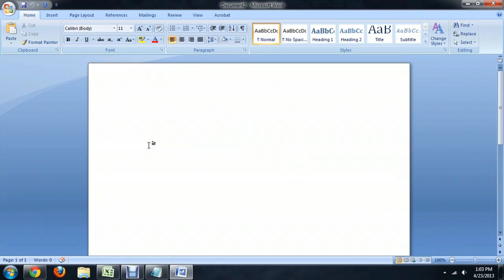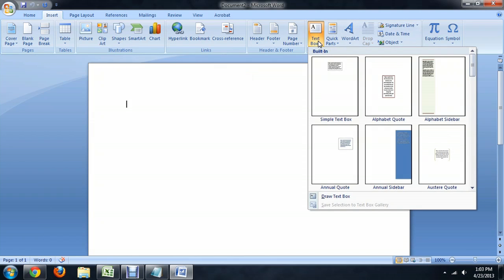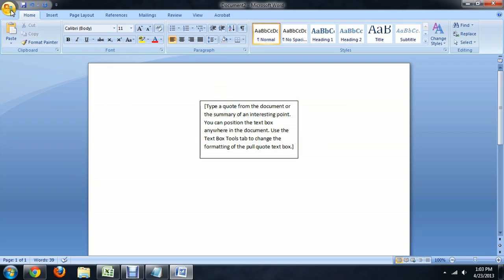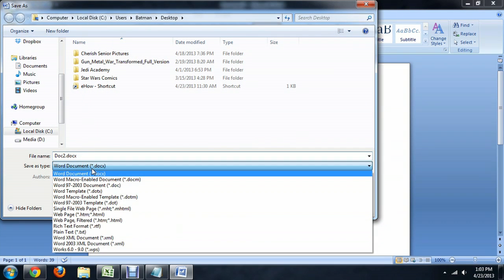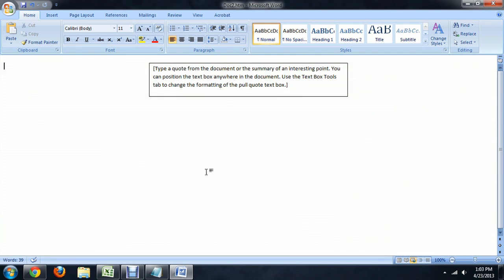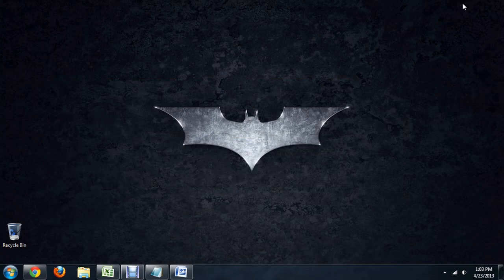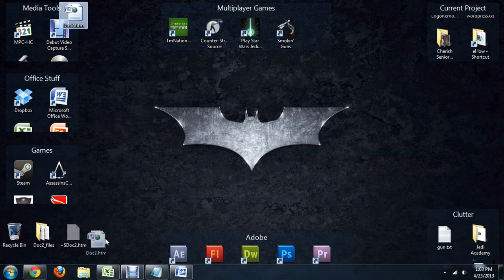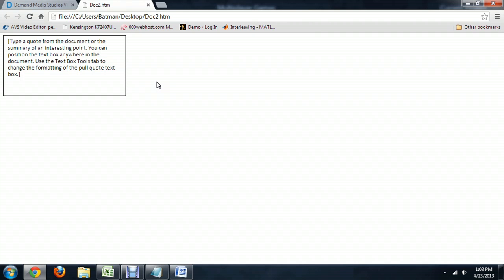How to Convert a Microsoft Word Text Box to HTML : Tech Niche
Converting a Microsoft Word text box to HTML doesn't actually require you to change any of the text. Convert a Microsoft Word text box to HTML with help from a computer science and media production professional in this free video clip.